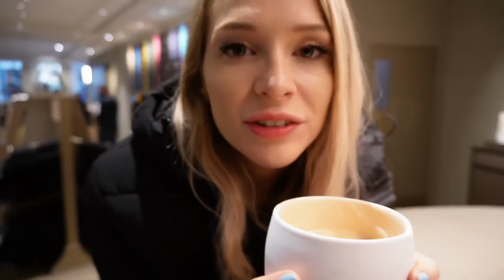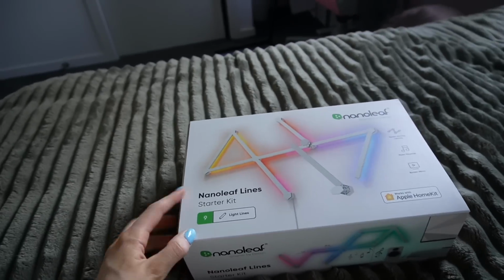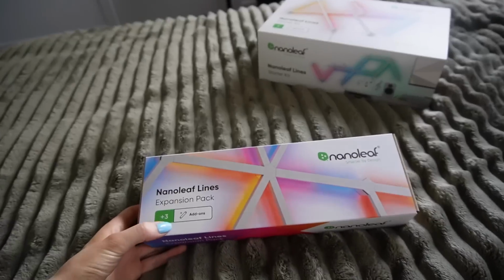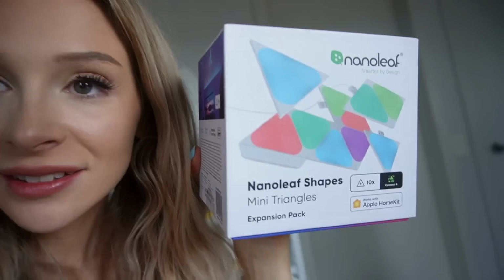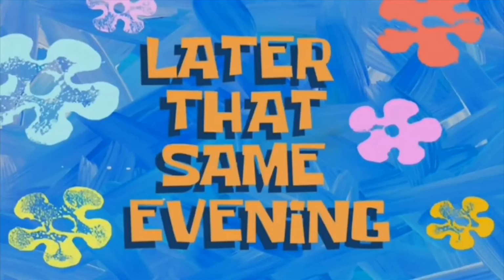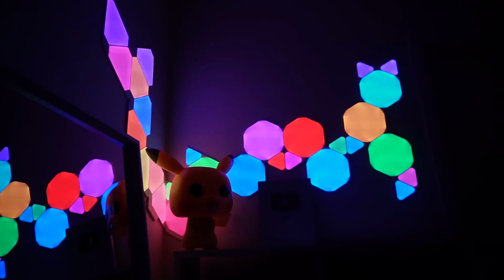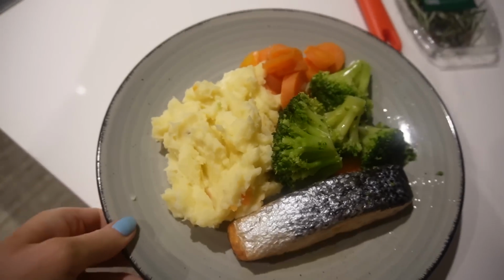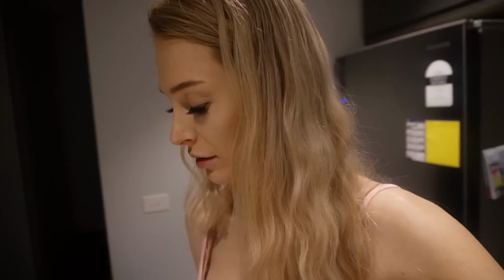DAY IN MY LIFE - (VLOG #7)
THANK YOU TO OCAM4x4 GO CHECK THEM OUT!

❣  If you want to send mail to me 8)
Hannah
Cranbourne
 VIC 3977
Australia